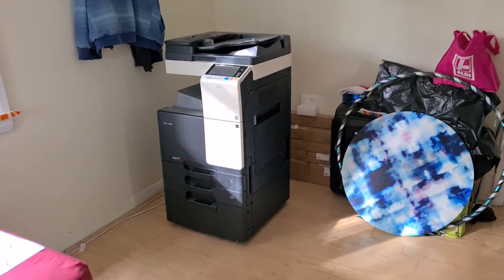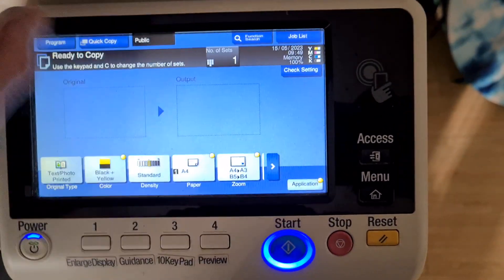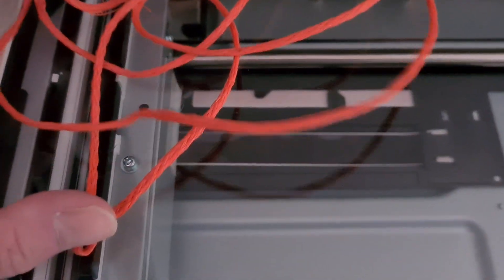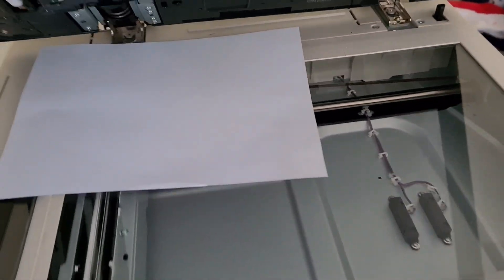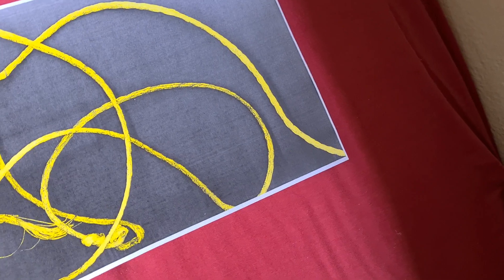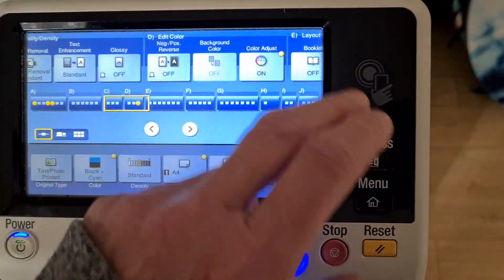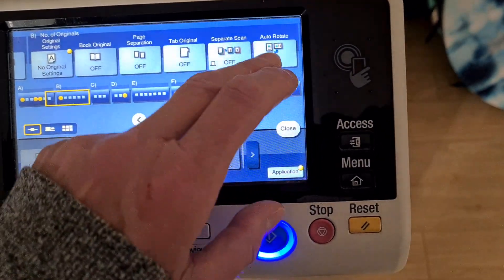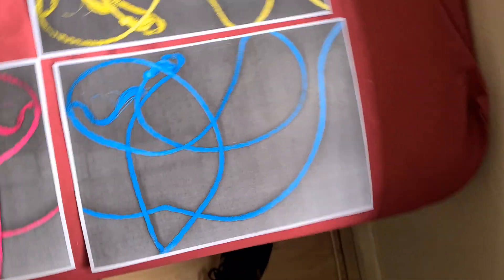Thick plastic string